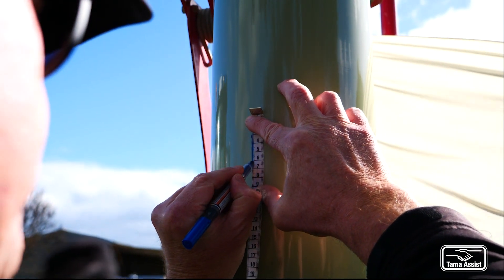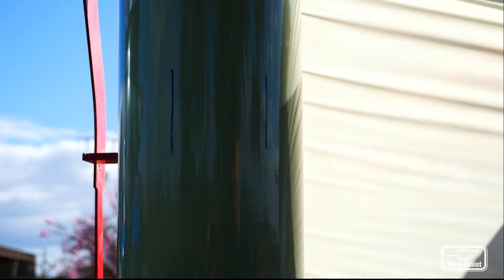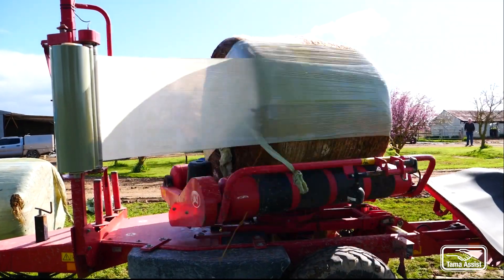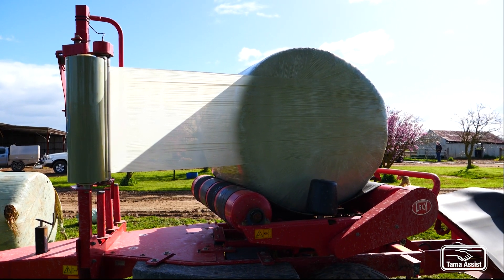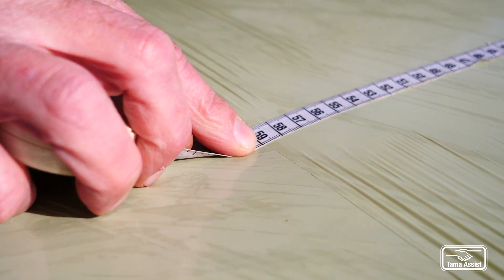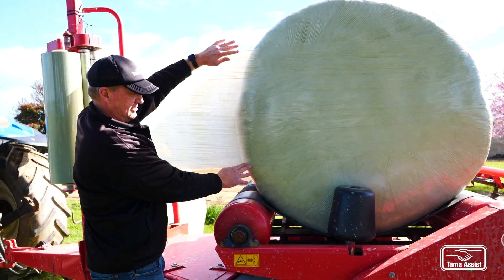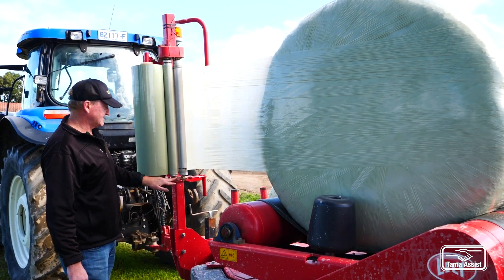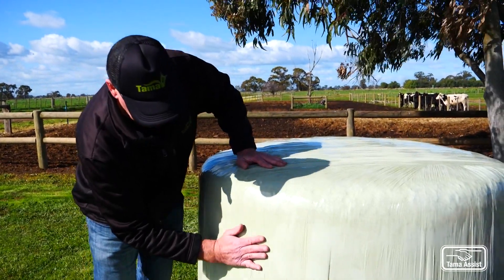Wrapping, checking the pre stretch and covering the bale completely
Tama Oceania Regional Technical Manager, Darrell Butler talks us through the best practice to wrapping a bale, checking the percentage of pre-stretch of silage film, calculating the number of turns required to wrap the bale and measuring the final width of the film.